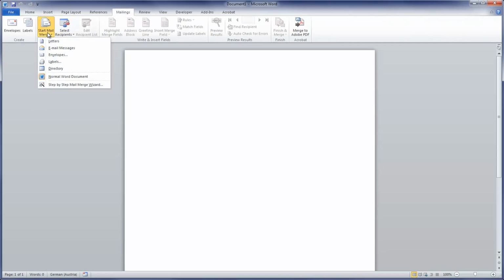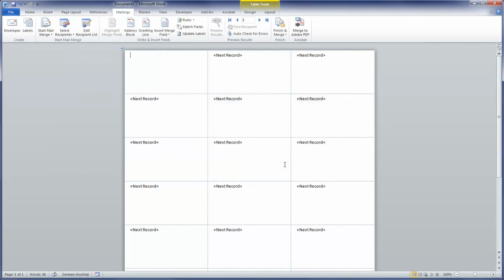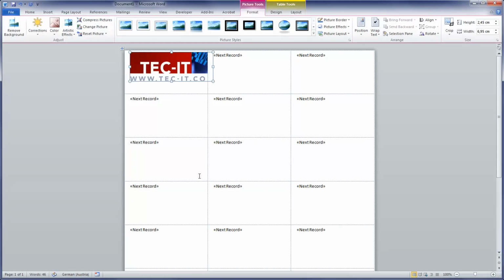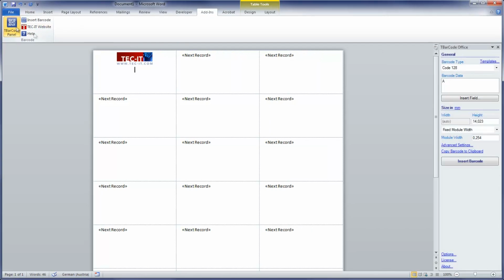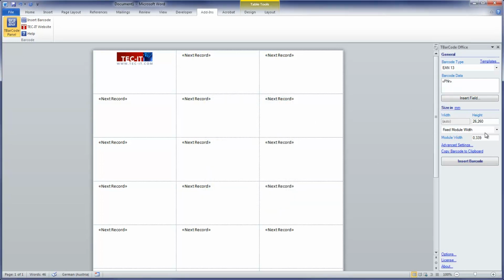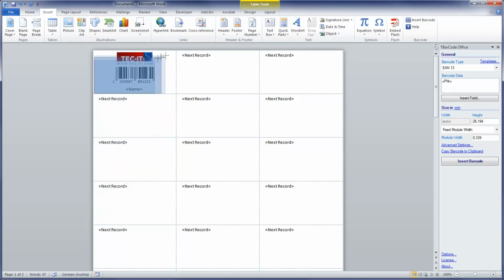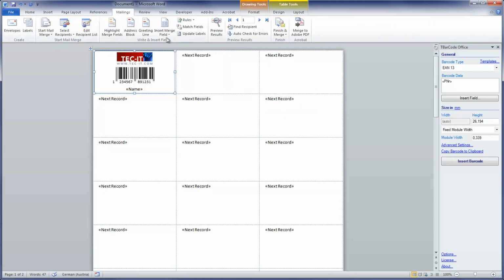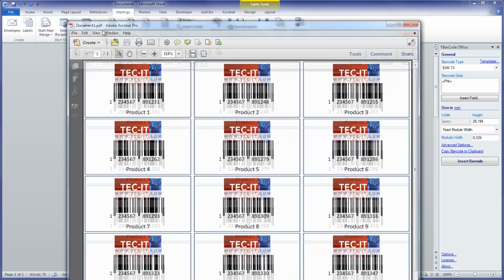Print Barcode Labels with Microsoft Word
-- This video tutorial shows you how to create and print bar-code labels in Microsoft Word by using the TBarCode Office Add-In.

This is how it works: Start Microsoft Words and use the integrated feature "mail merge" to create your barcode labels. Any linear or 2D barcode like UPS, EAN or QR codes can be inserted with TBarCode Office easily. Just integrate your own data list and you can print custom bar code labels in less than 3 minutes.

TBarCode Office is the ideal bar code extension for linear, GS1 and 2D bar-code printing! This flexible bar code add-in supports more than 100 different barcodes. Among them are linear and 2D barcodes like Code128, Code39, EAN, UPC, EAN128, Data Matrix, QR Code, PDF417, Aztec Code, GS1 DataBar. Microsoft Word/Excel 2007 and higher are supported!

The generated barcodes can be printed with all printers. The bar codes are created in the best output quality. No special printer extensions or barcode fonts are required.

Just try it! A free demo of TBarCode Office is available on TEC-IT's

Copyright: TEC-IT Datenverarbeitung GmbH, Steyr, Austria